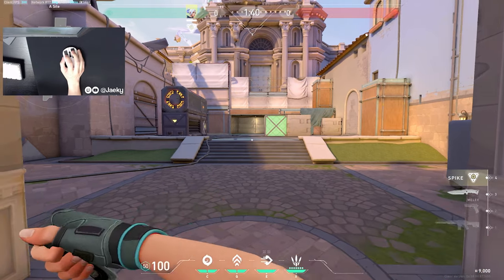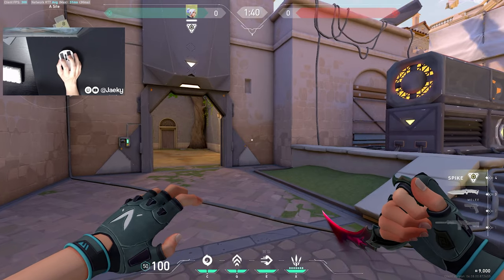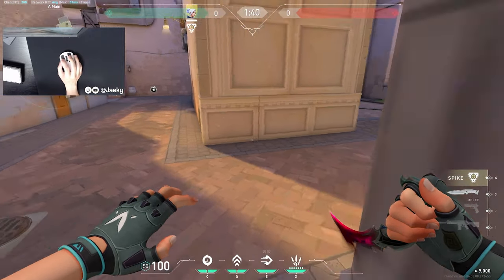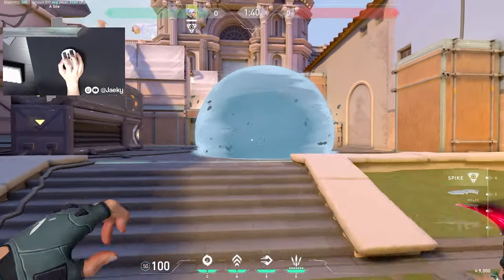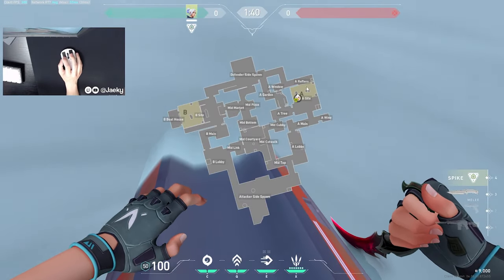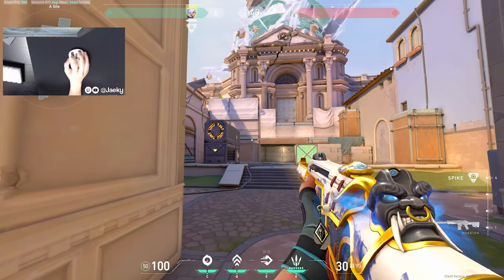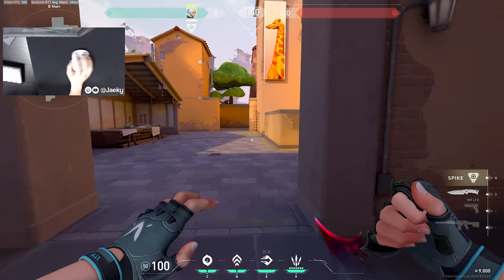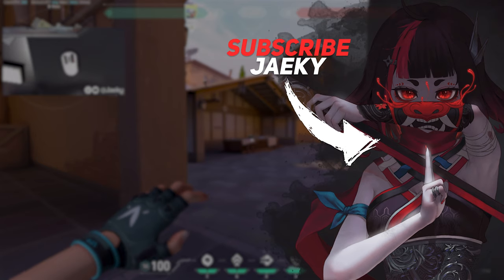How to Entry on Jett VALORANT 2023